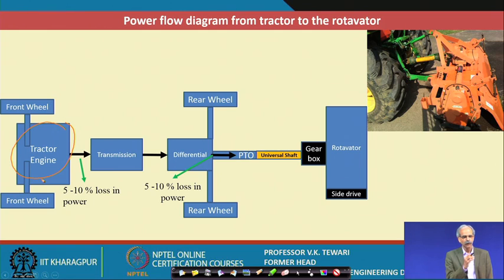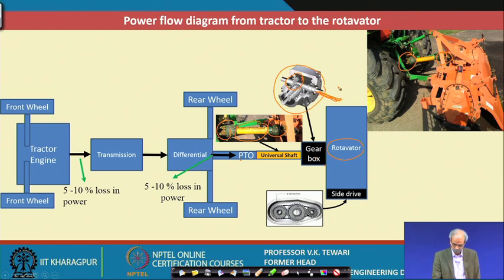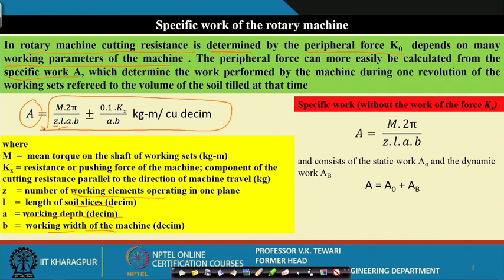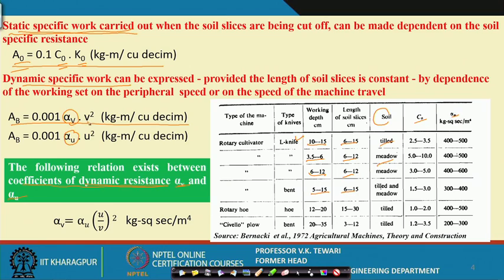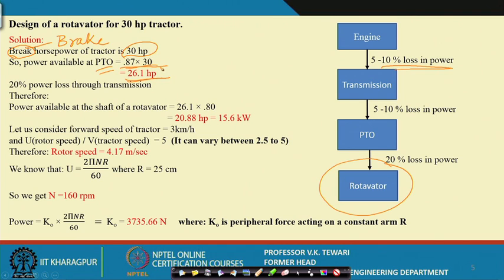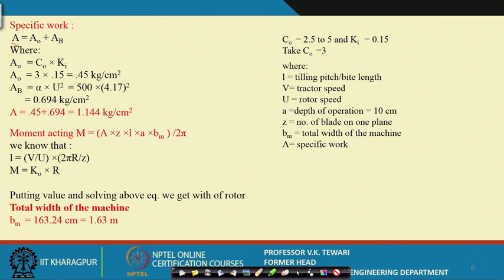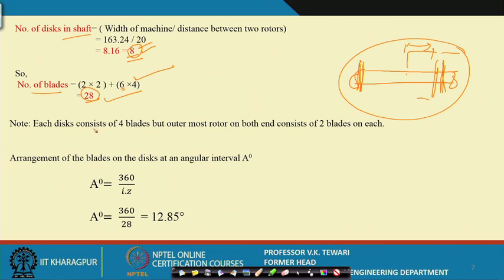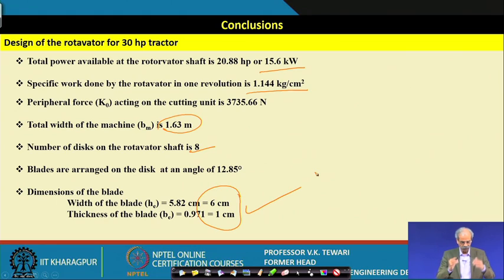Lecture 6:Design of a tractor PTO operated rotavator